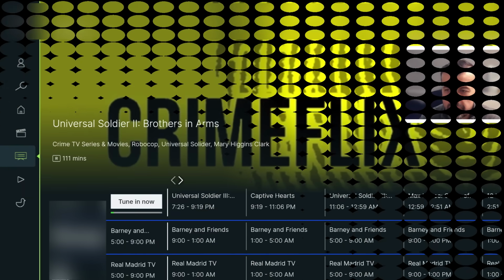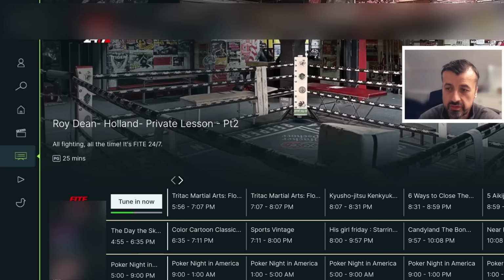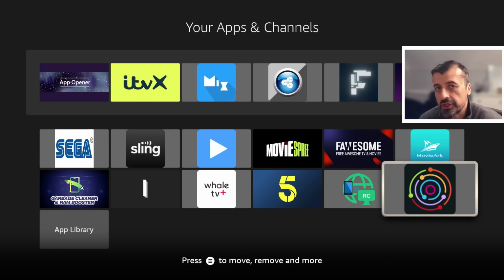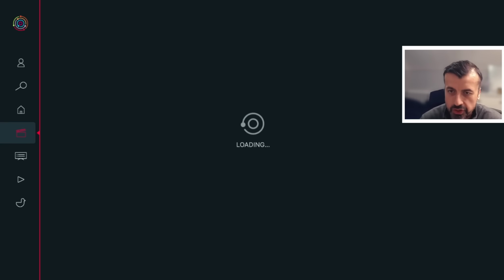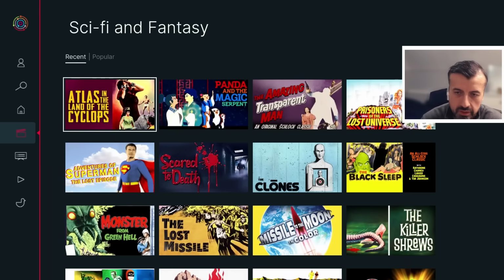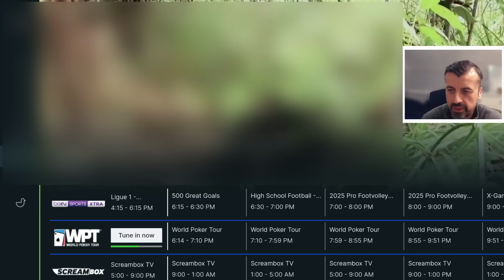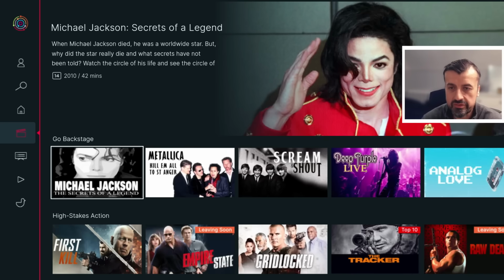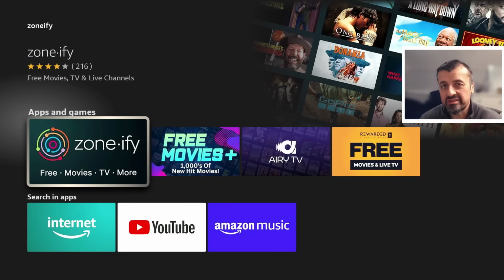🔴Brand NEW Firestick Streaming APP - GET IT NOW !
Looking for a free streaming app for firestick then this video is for you !
✅ BEST Streaming VPN for 2025 !